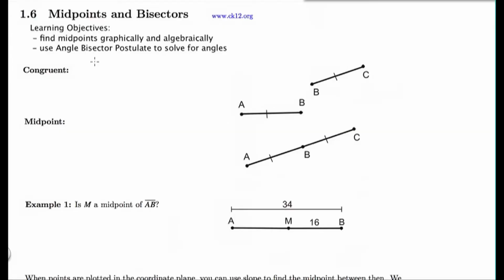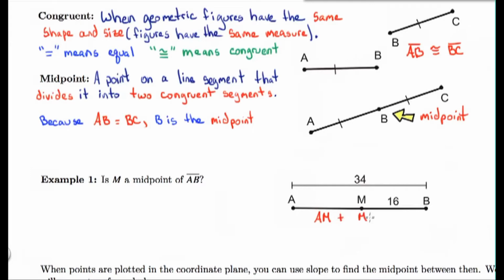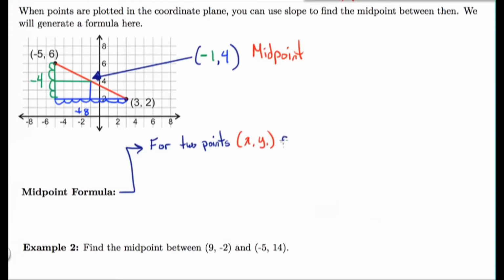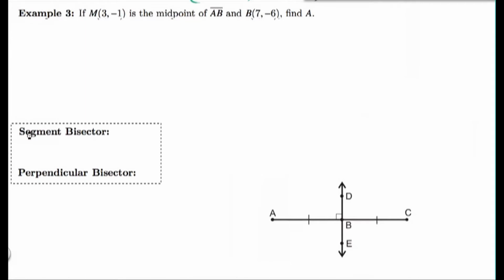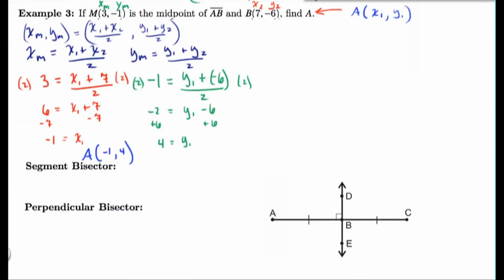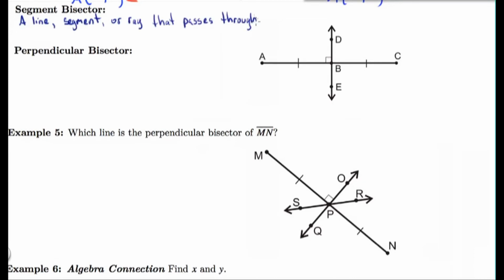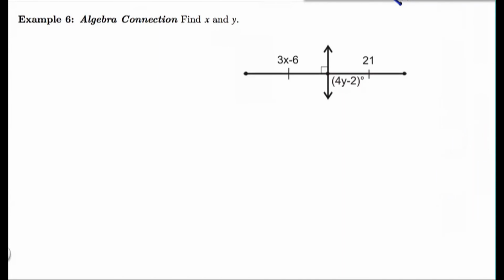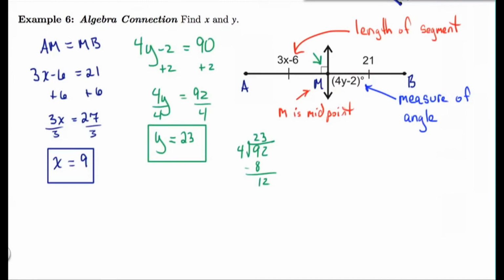1.6 Video Notes "Midpoints and Bisectors"